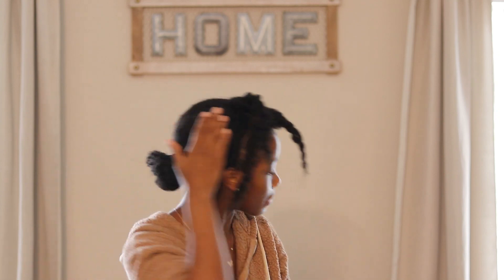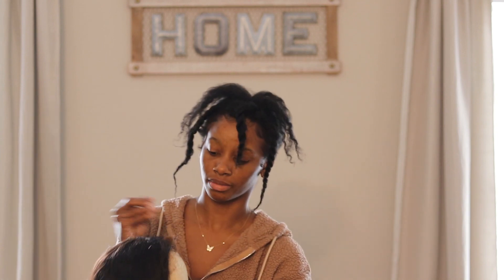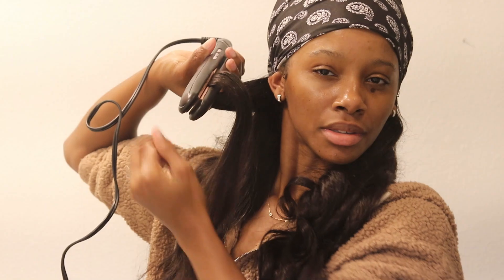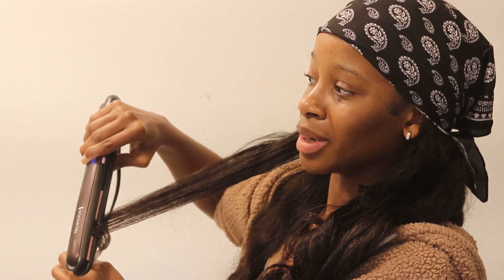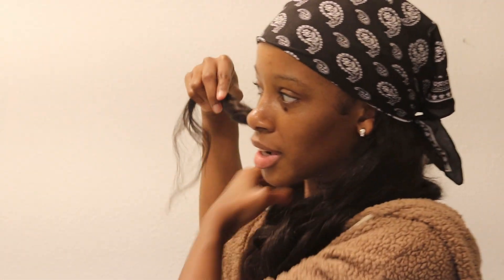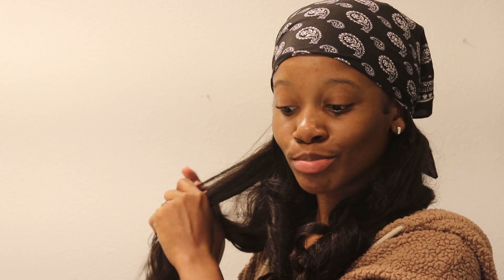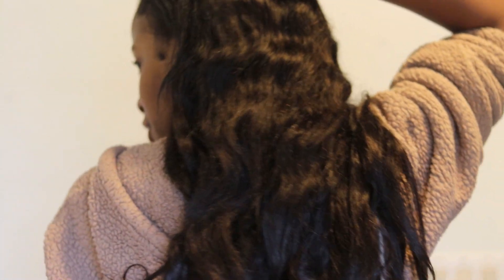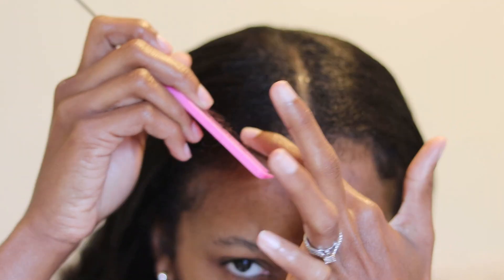QUICK & EASY || DIY V-Part wig leave out || BEGINNER FRIENDLY || No glue, No lace